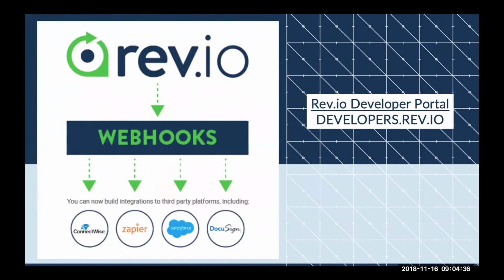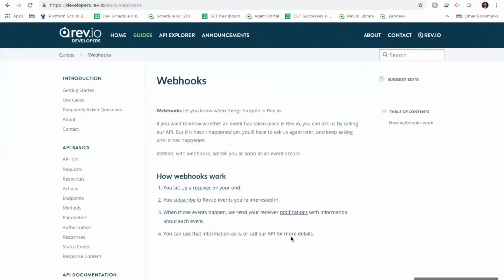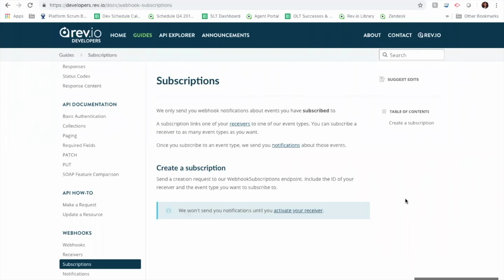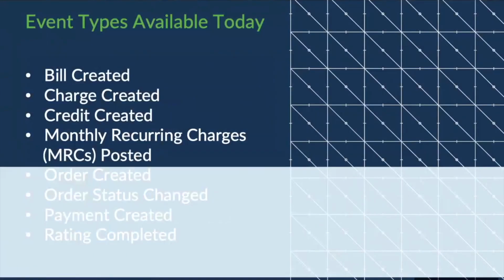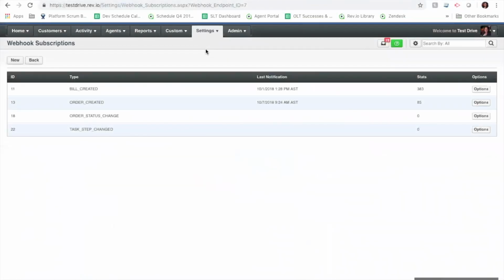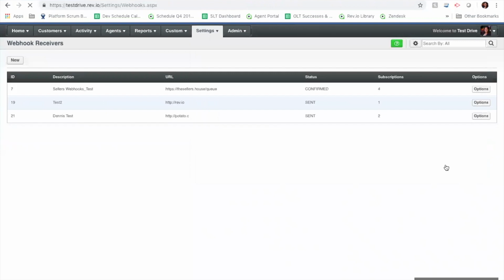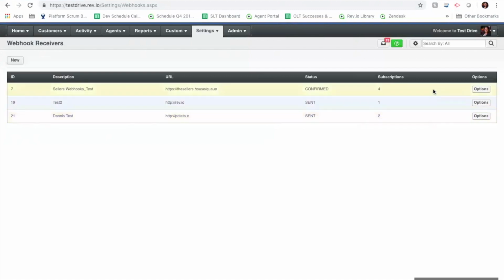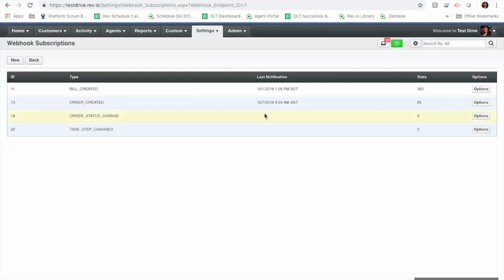[Rev.io DEVTALKS] - Understanding Rev.io’s Webhook Framework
Rev.io Technical Project Manager and Product Team Lead, Tara Hazle, provides a basic overview of our Webhook Framework.